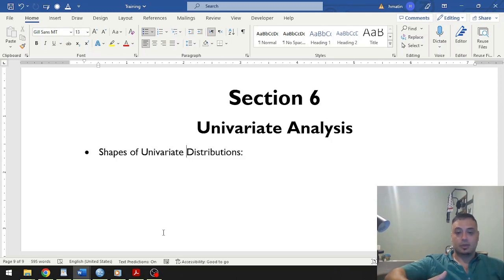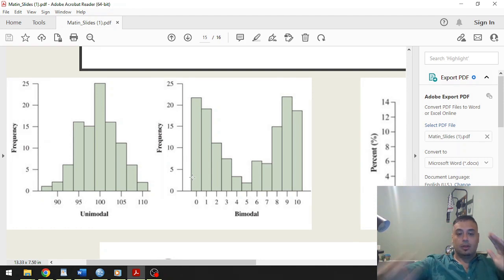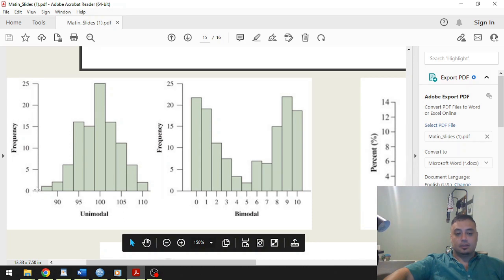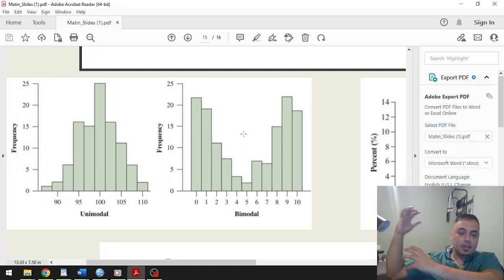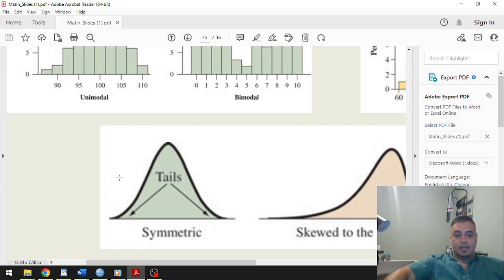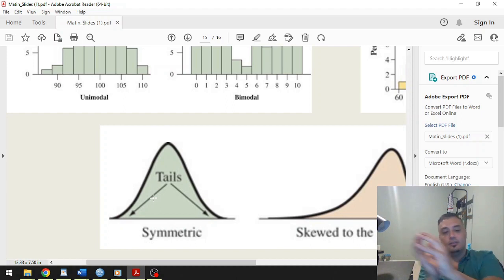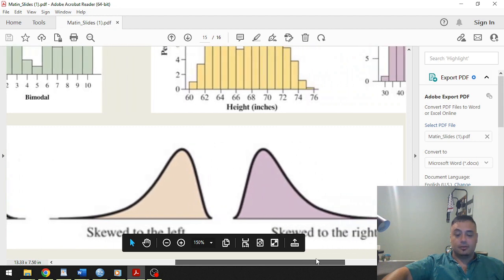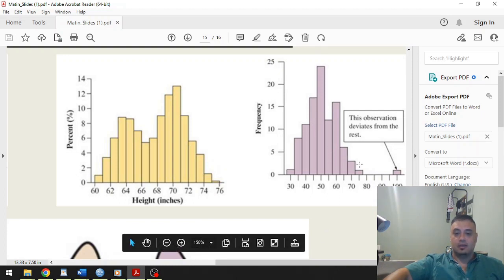Univariate Distribution Shapes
In this video I explain the distribution types in a univariate data distribution.